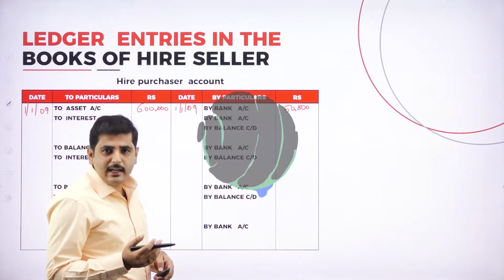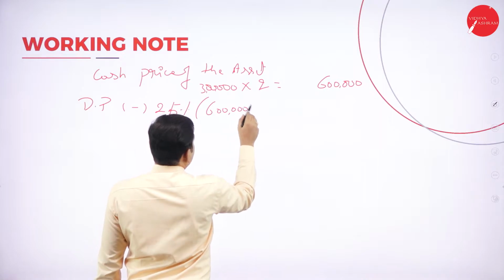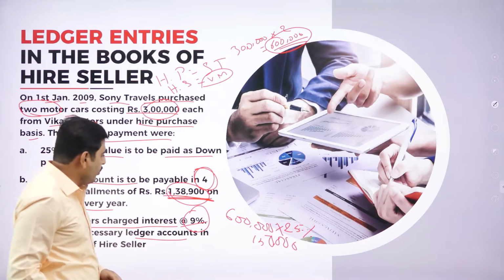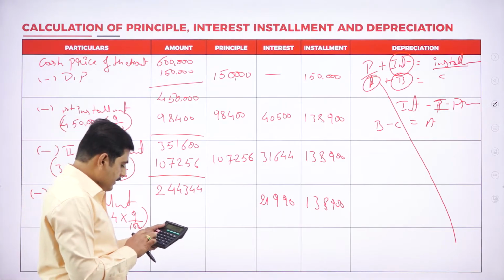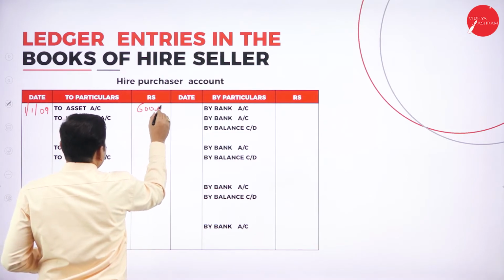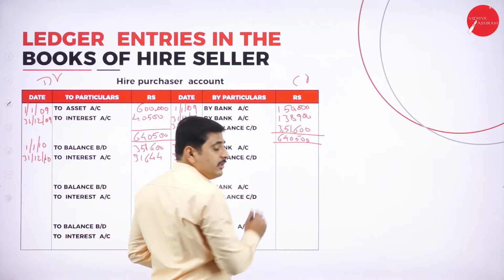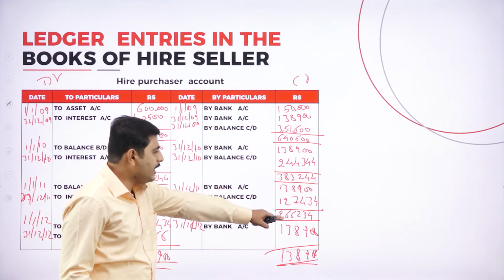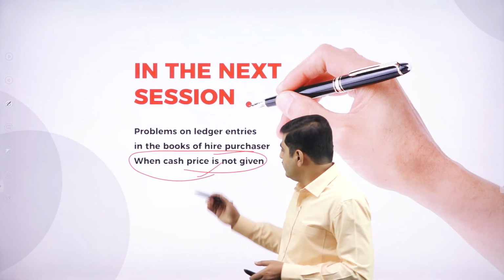DAY 06 | FINANCIAL ACCOUNTING II | II SEM | B.COM | ACCOUNTING FOR HIRE PURCHASE SYSTEM | L6